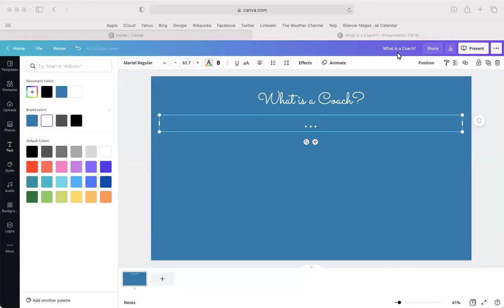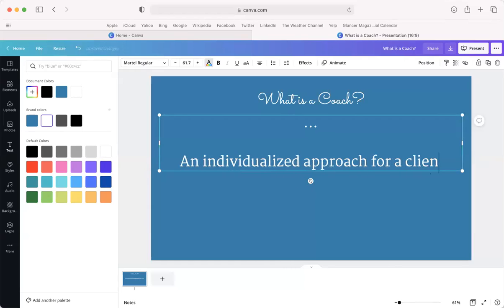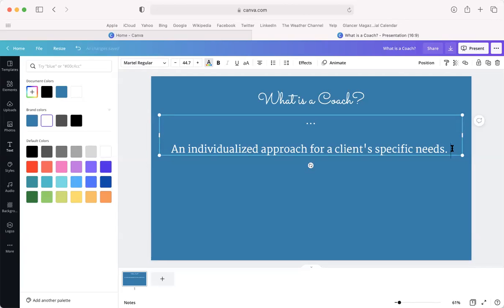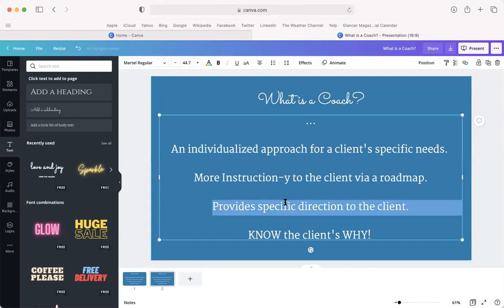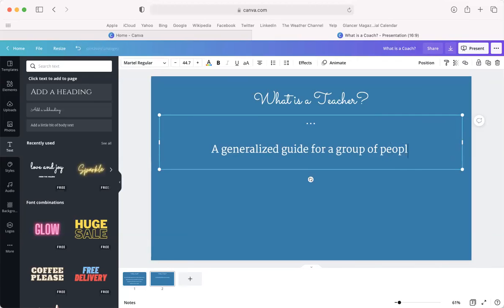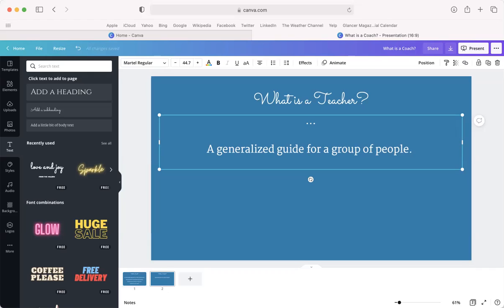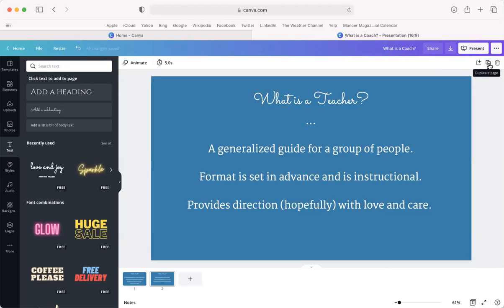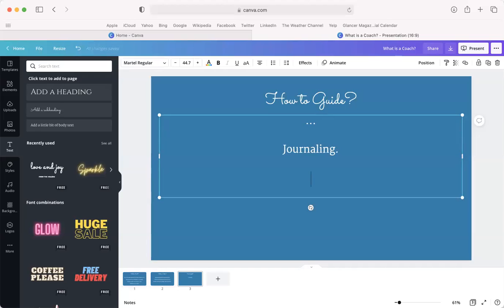Are you a Coach or are you a Teacher?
Jump into this lesson from Yoga Teacher Training and explore the difference between begin a Coach and a Teacher.

BONUS: See how to put the slides together in Canva!